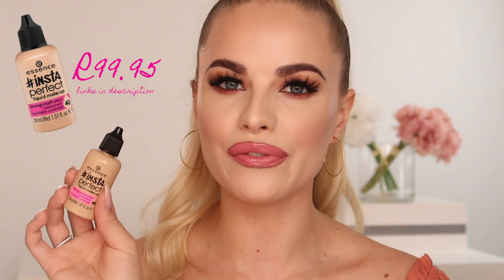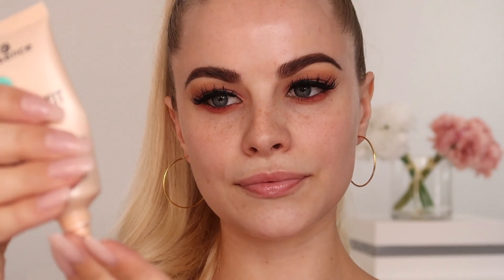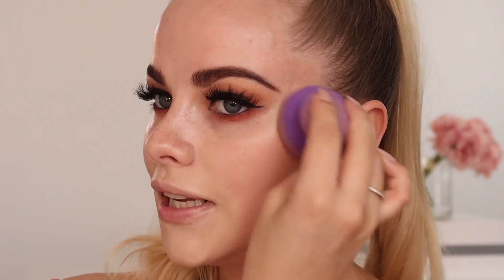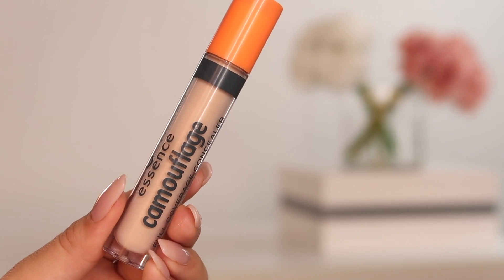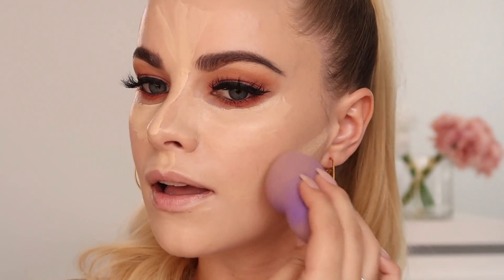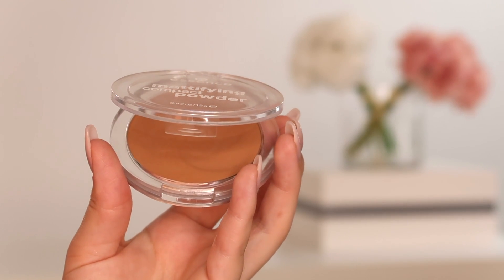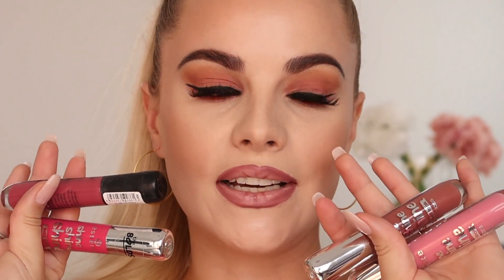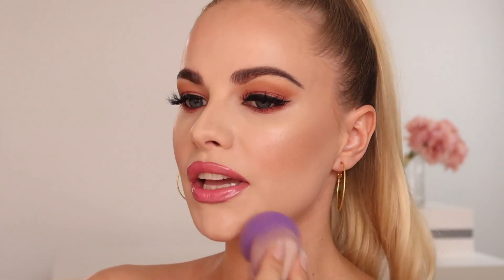ESSENCE FOUNDATION ROUTINE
Essence Cosmetics did their thing with this brand new instaperfect foundation and I’m sharing my flawless foundation routine using my favourite essence products.

XO Jess